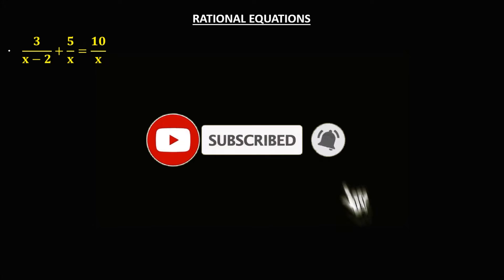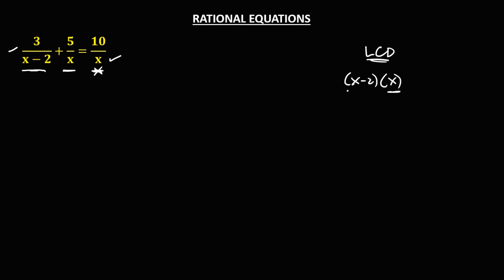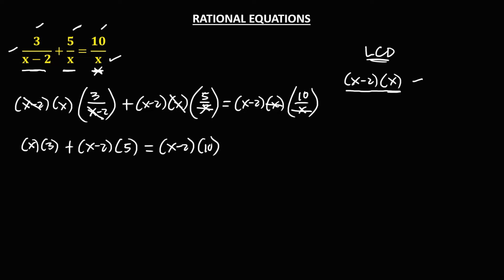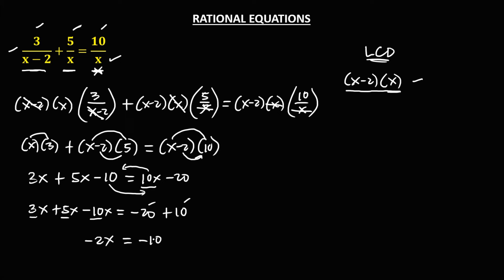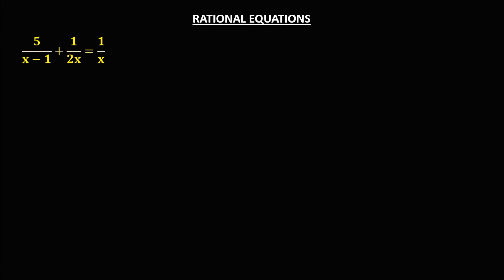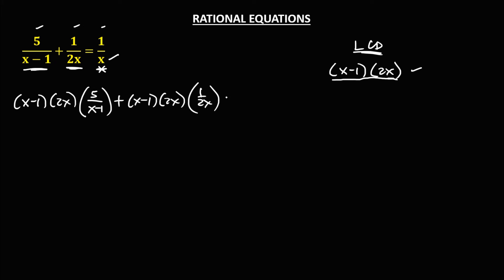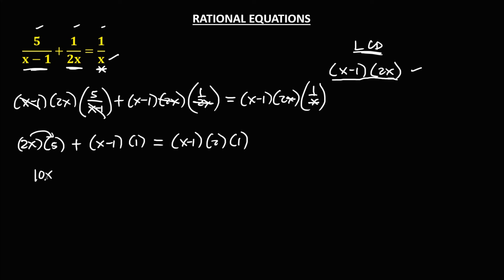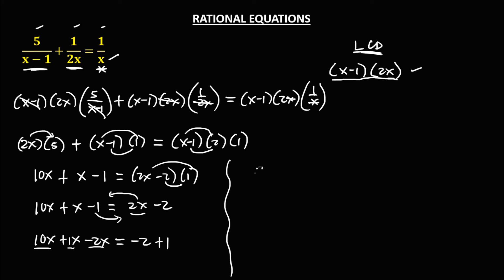SOLVING RATIONAL EQUATIONS BY FINDING LCD